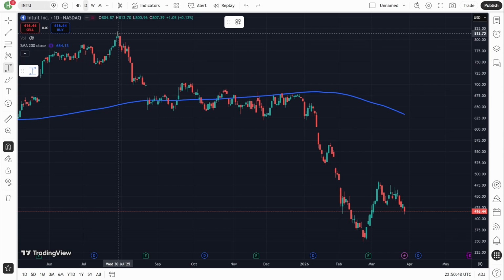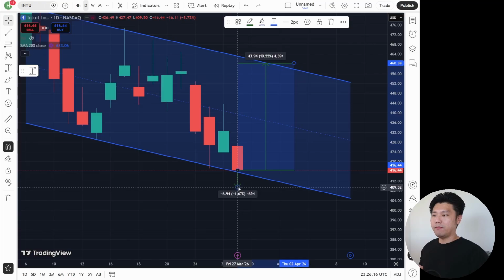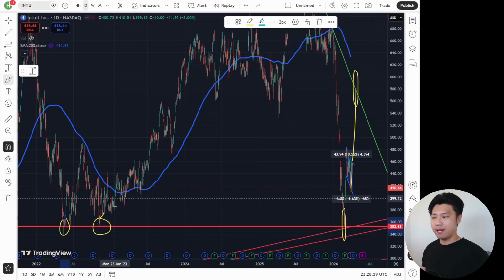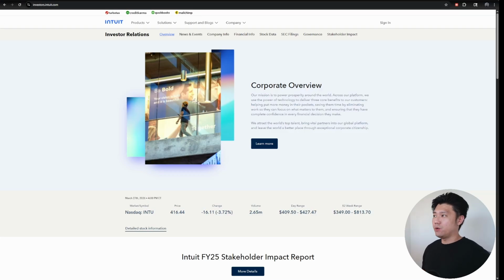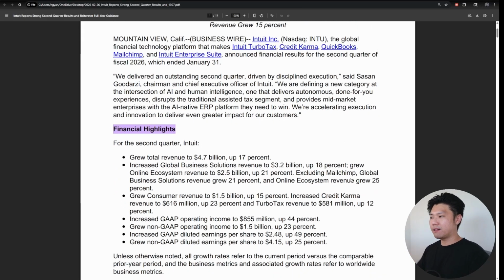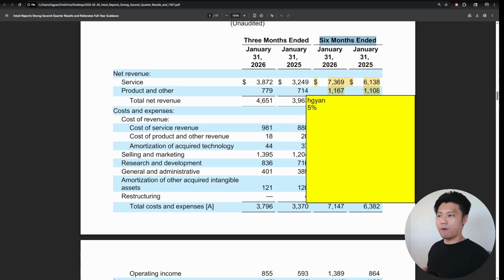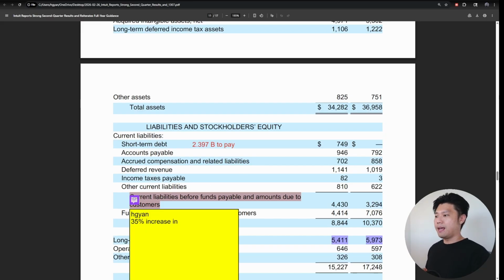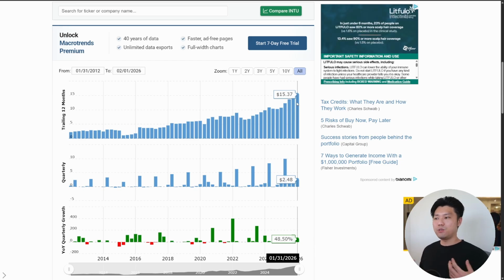INTU Stock: This is the BOTTOM!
AI has chase the investor away from INTU for the past year. All time high price of the stock is $800+, while the current trading price is at ~$400. This is more than 57% drop in less than ONE year!

However, I believe INTU stock has bottomed at these levels. In this video, I will share my research of INTU stock, going over the technical, fundamental, and earning history.